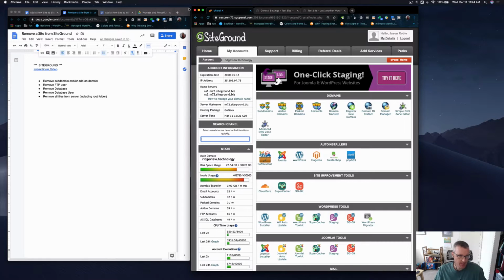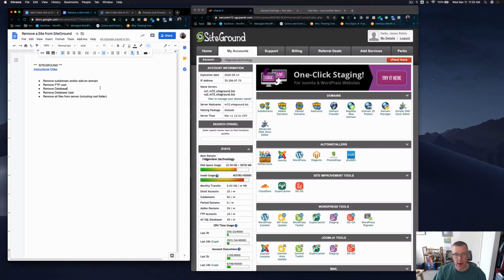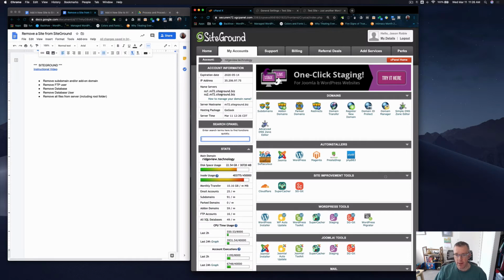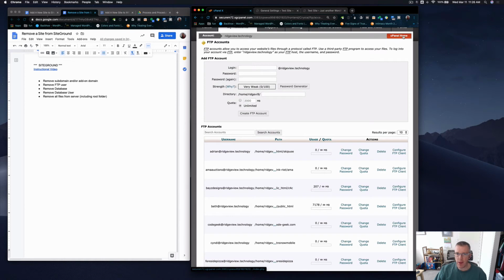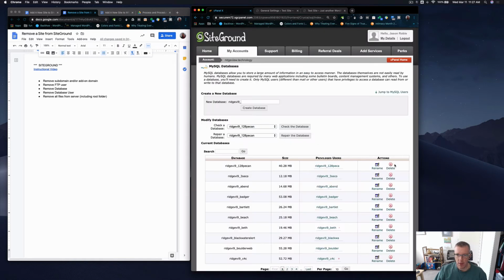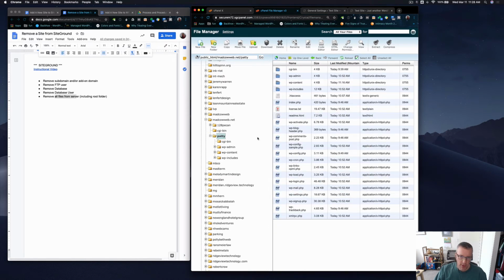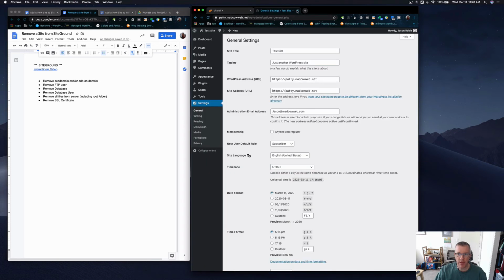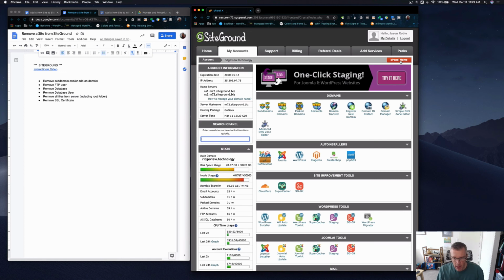Remove Site From Siteground